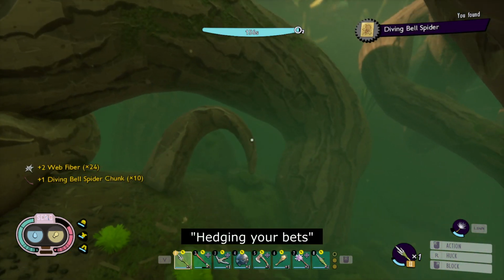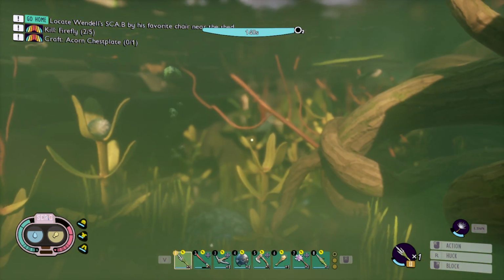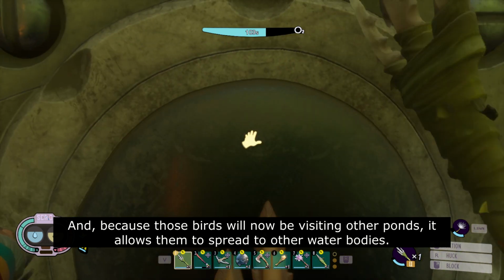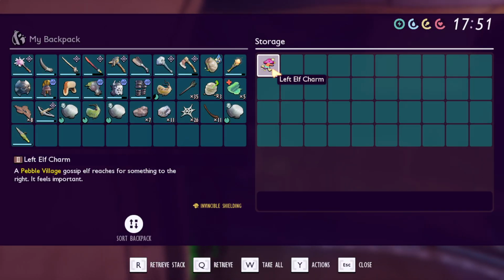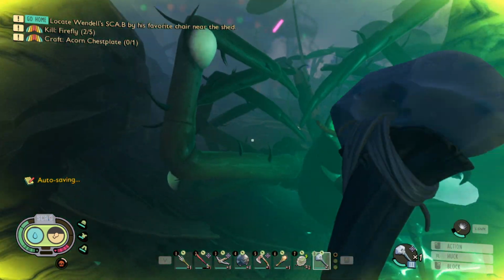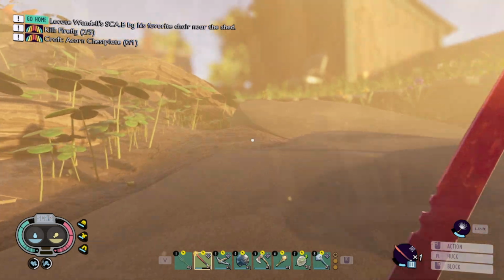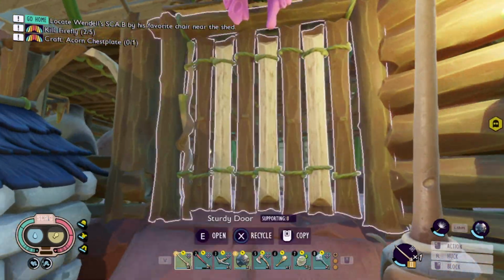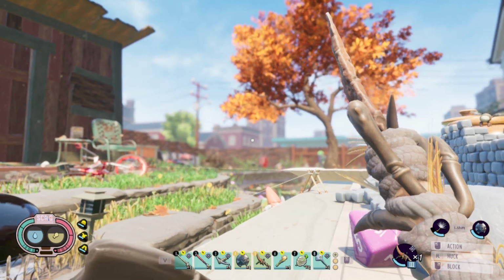Water Fleas and Reckless Weevils - An Ecologist Plays Grounded: Ep 22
Hello there, all you wonderful people, and welcome back to the latest episode of An Ecologist Plays Grounded! In today's episode, we delve into the weirdness of the Water Fleas (and yes, we do kill a few in the process). We also locate the Pond Outpost, open a door in a new location, and find one half of Sarah's charm. Oh, and we check in with Sir Snotty II, our pet weevil!